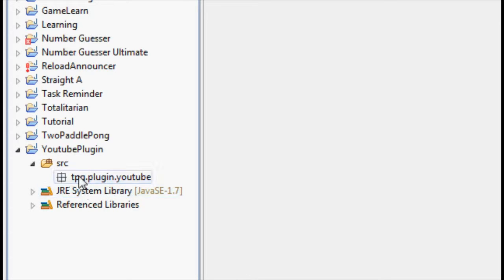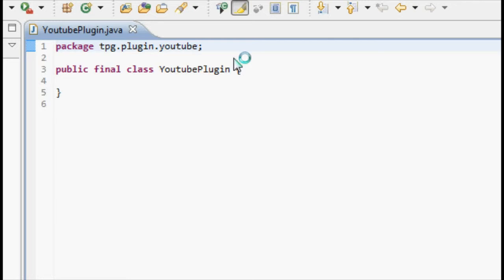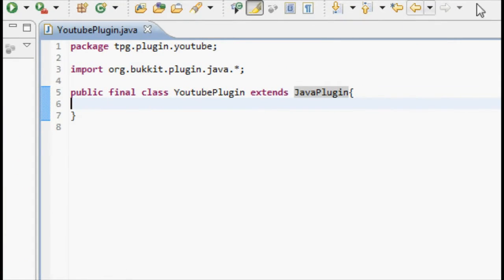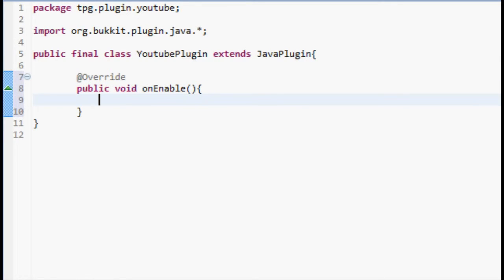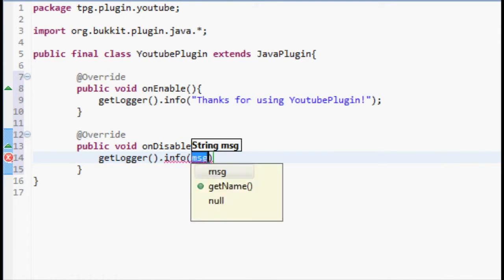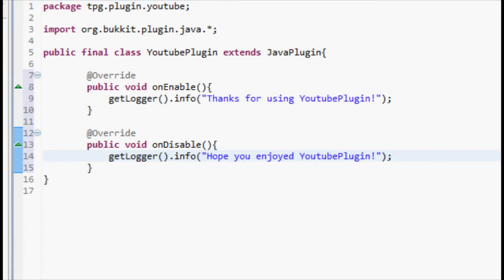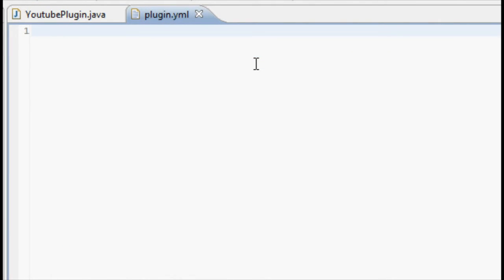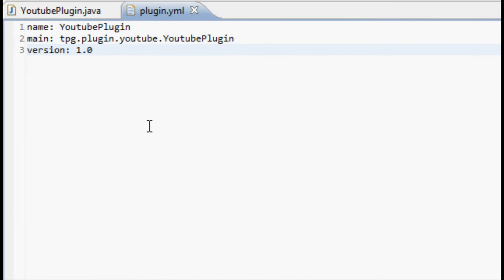BUKKIT PLUGIN TUTORIAL Part 2: Preparing to add commands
Tutorial three coming out this weekend.